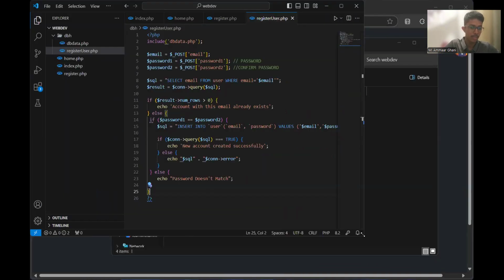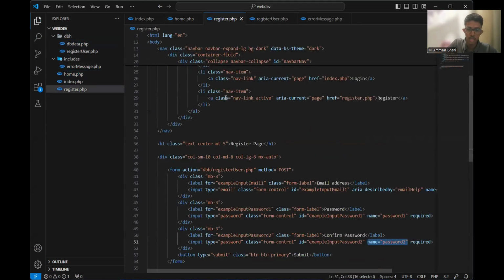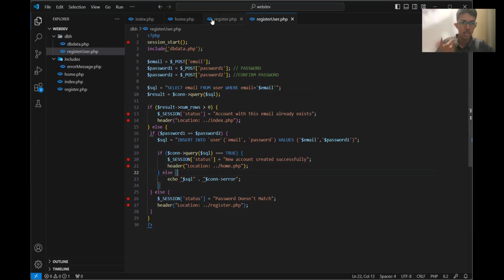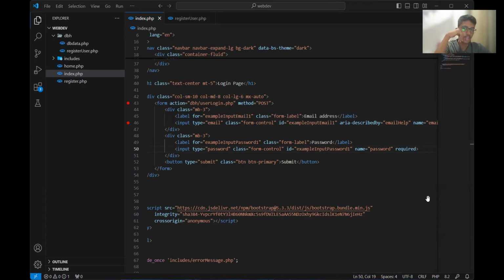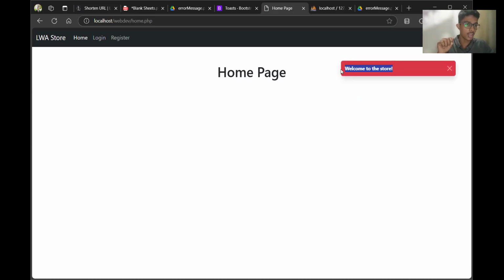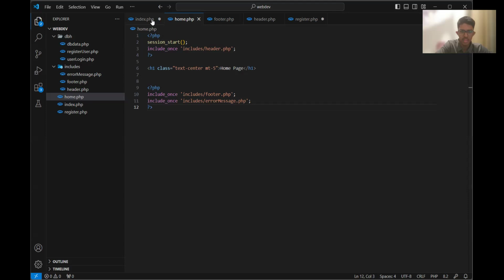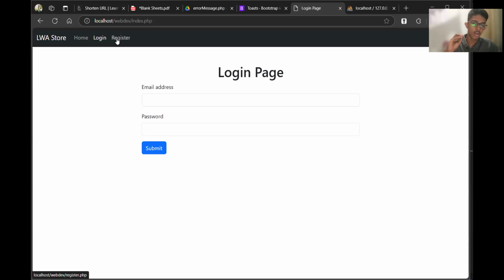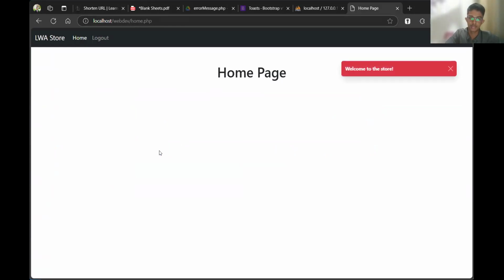WEB DESIGNING | DAY 8 | Ammaar Ghani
DAY 8 |  USER LOGIN SYSTEM.